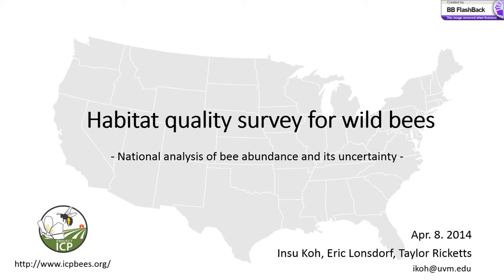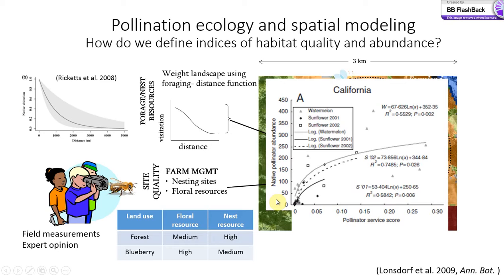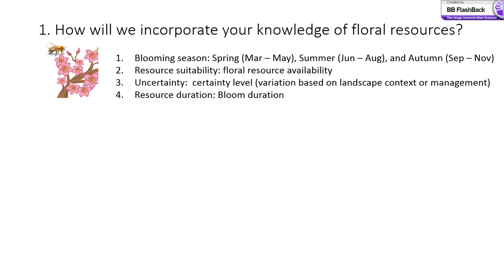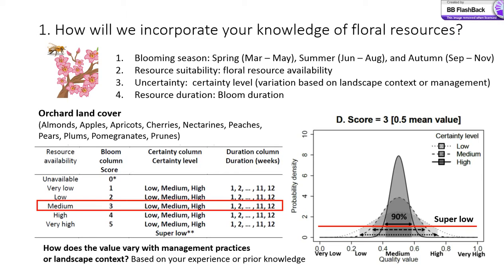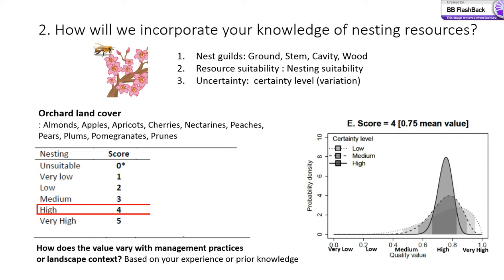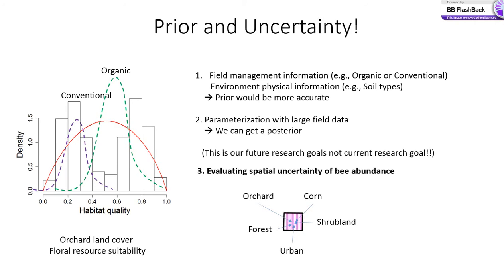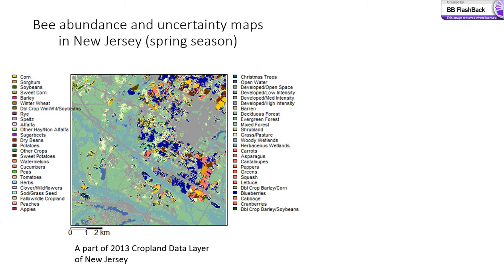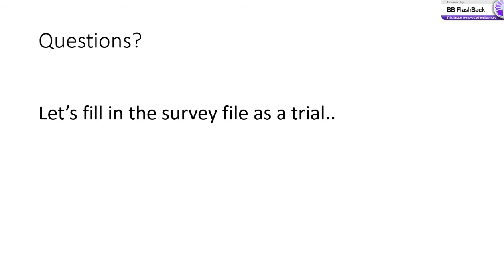Habitat quality survey for wild bees - 1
Webinar presentation